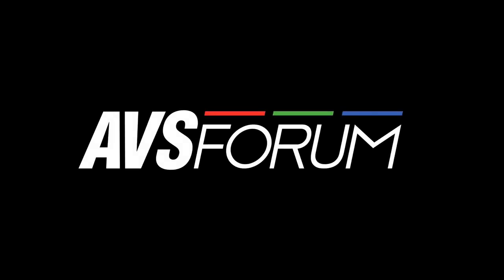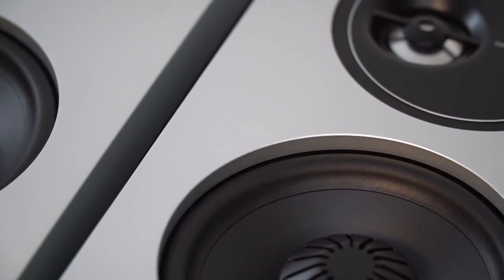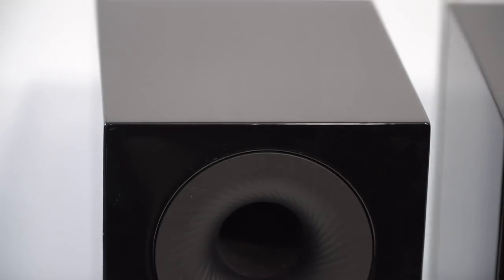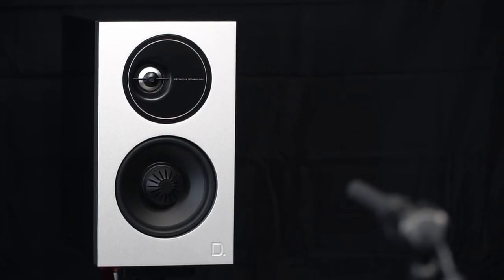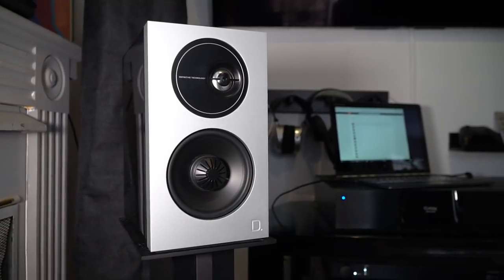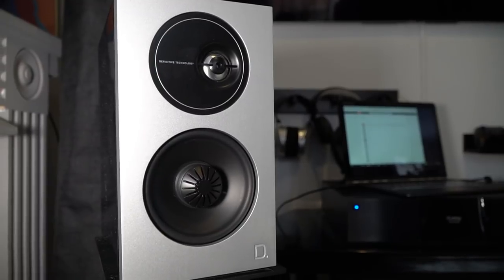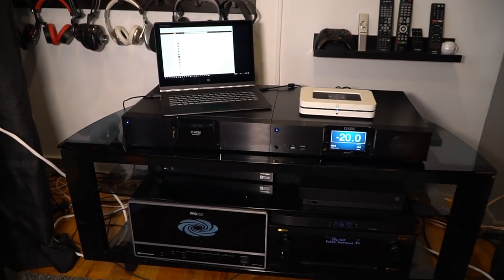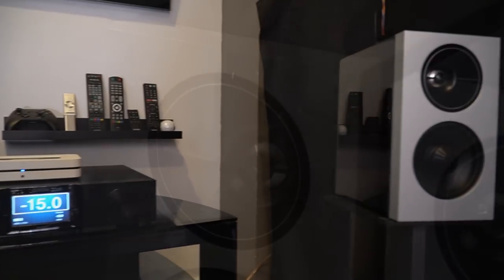Definitive Technology Demand D7 Bookshelf Speakers Review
This is a video review of the Demand Series bookshelf speaker system from Definitive Technology, an AVS Forum Top Choice 2017 winner.